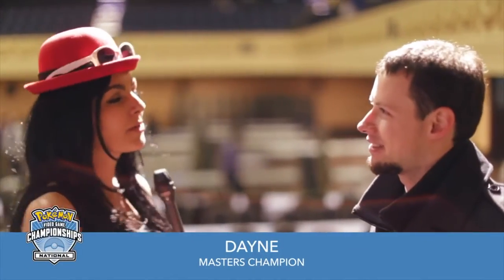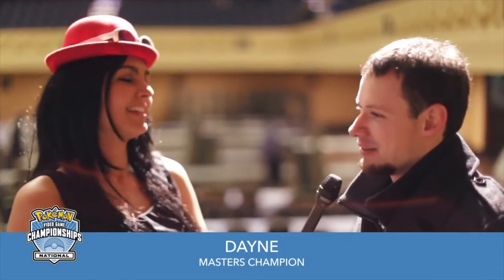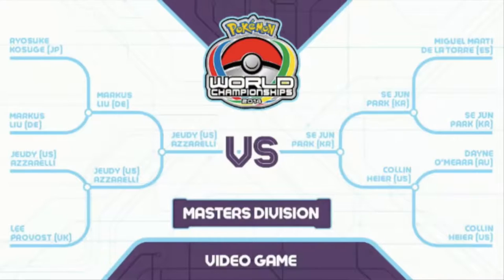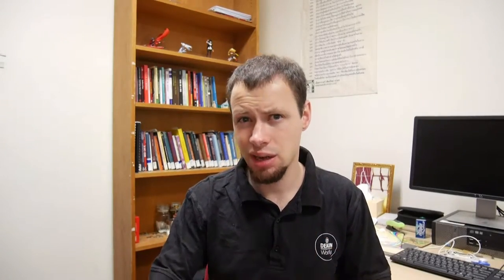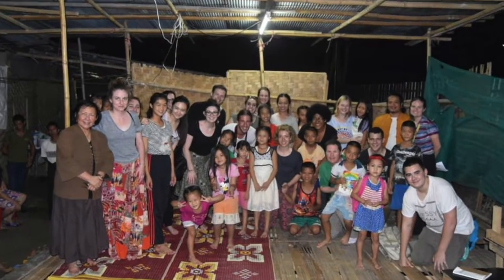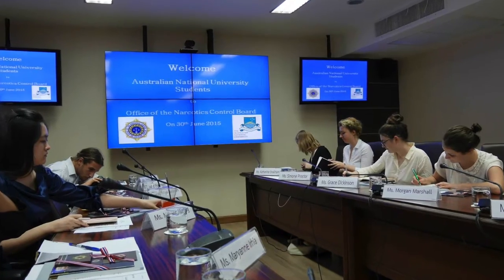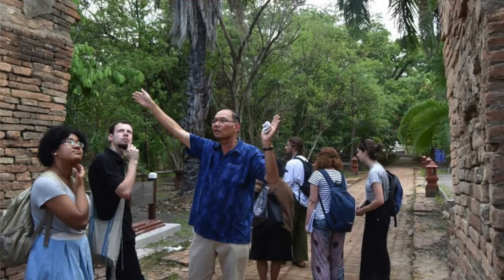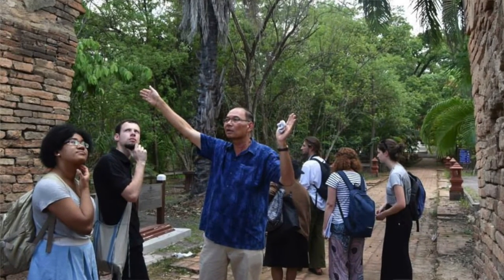Language Barriers in Fieldwork (PhD Vlog #8)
Join me to take a look at what a PhD student actually does during the pre-fieldwork stage of research. Professor in Progress will document the practical side of my PhD in anthropology over the next few years.

This time I talk about the intervening years between finishing honours and starting my PhD, and the biggest concern I had moving forward: learning a language from scratch.

Nicolai Heidlas- Morning Sun
Nicolai Heidlas- Pacific Sun